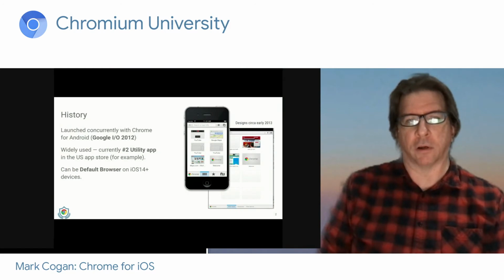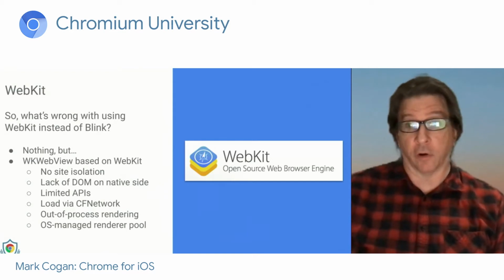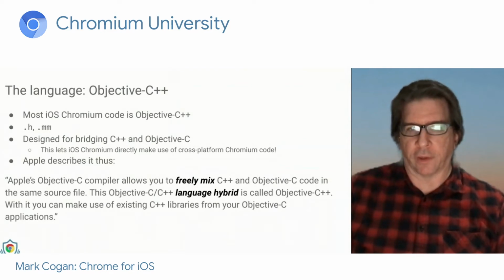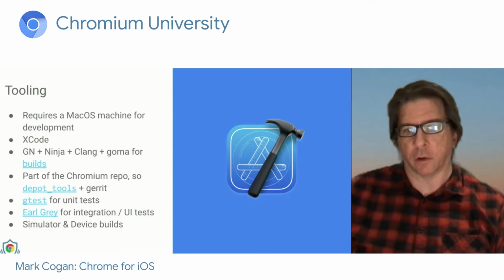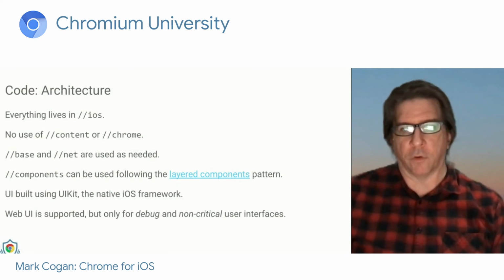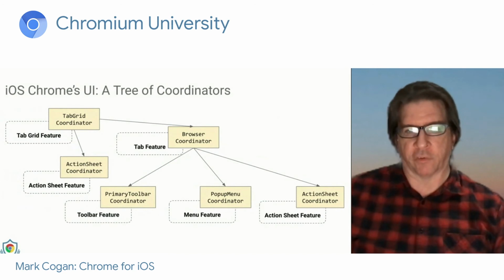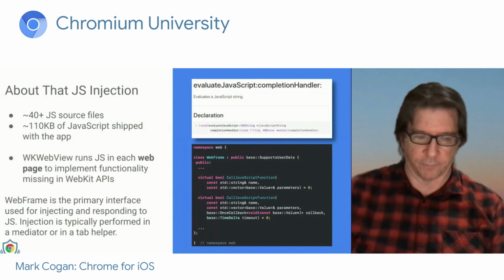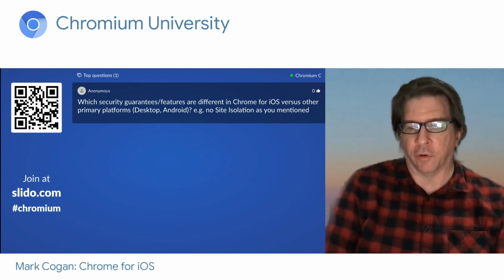Chrome for iOS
An overview of the specific technologies and engineering patterns used in Chrome on iOS.